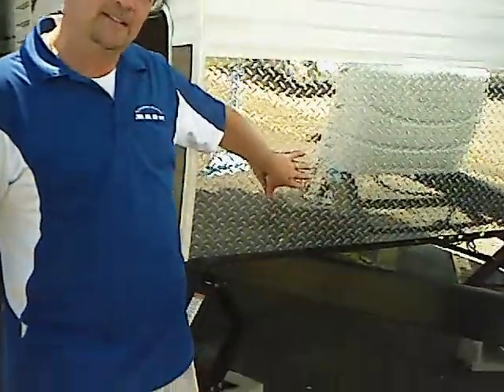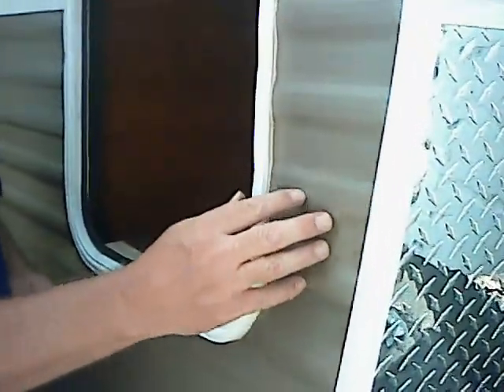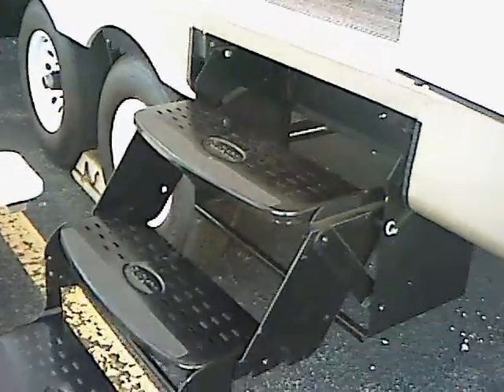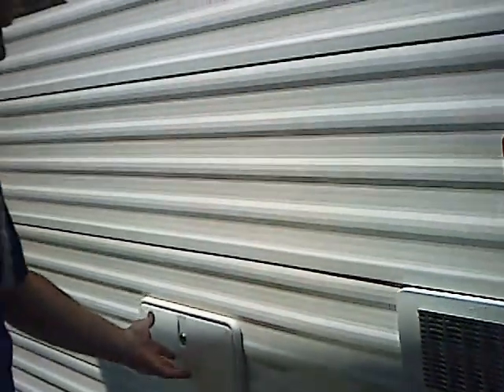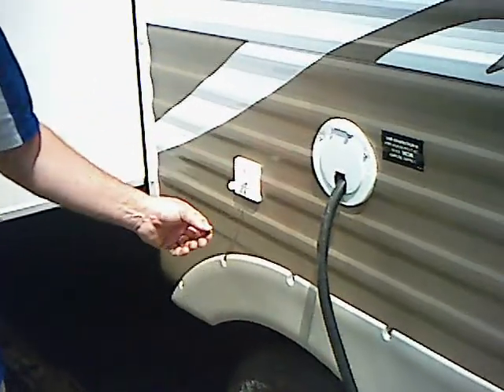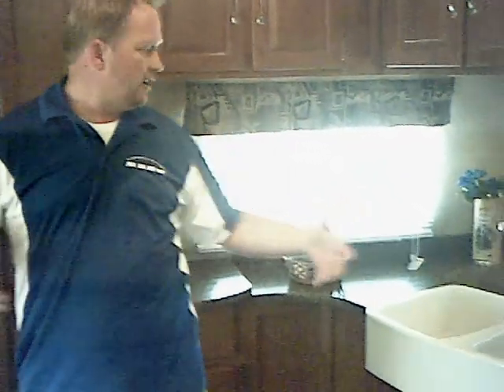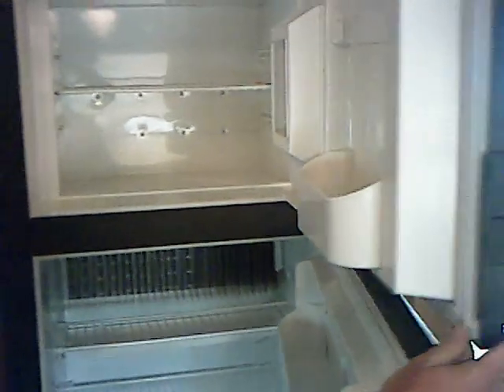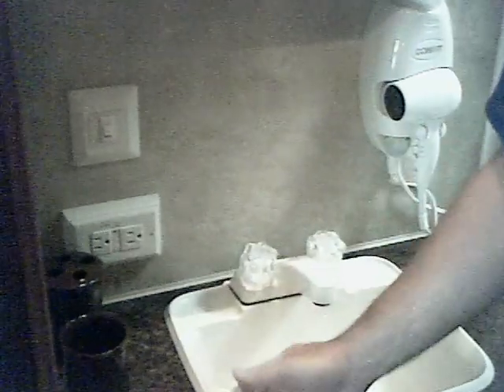2012 Riverside FKS with Mike